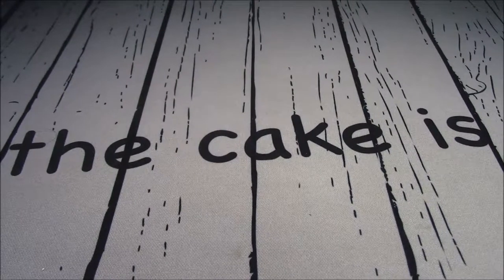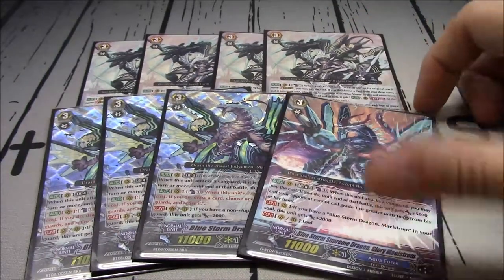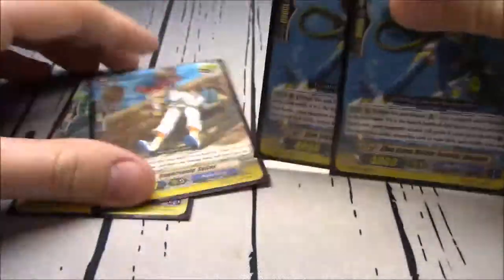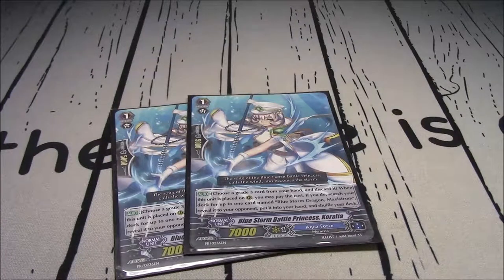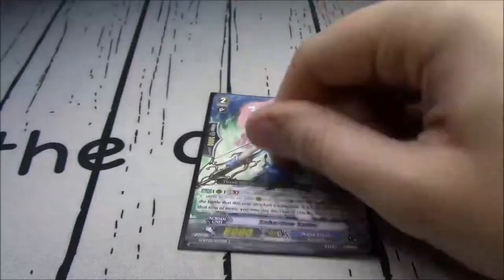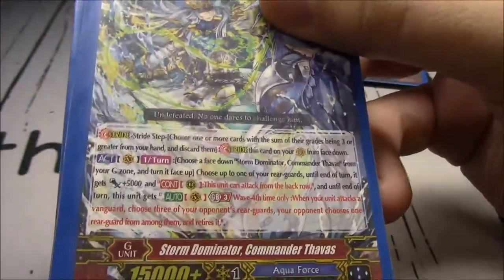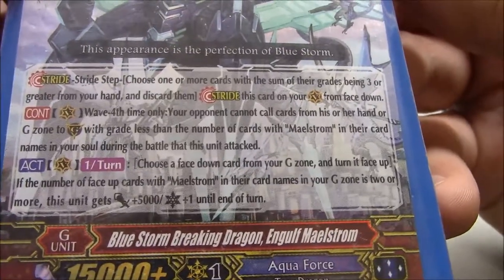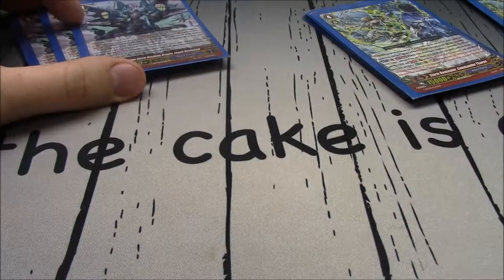Deck Profile: Maelstrom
Doing this deck profile made me, Joey, really excited for Premium format, Maelstrom could be quite fun going forward, which is great because the deck is already a blast.

We are Cardfight Crazy, Joey, Jacob, and Dom. We produce videos covering the card game we love, Cardfight!! Vanguard.